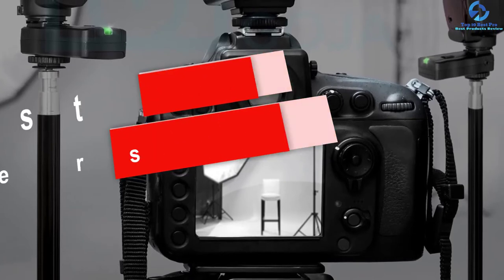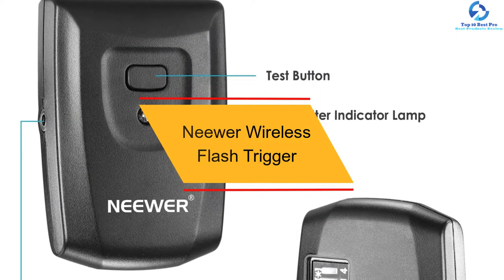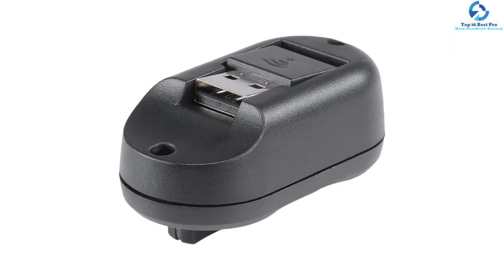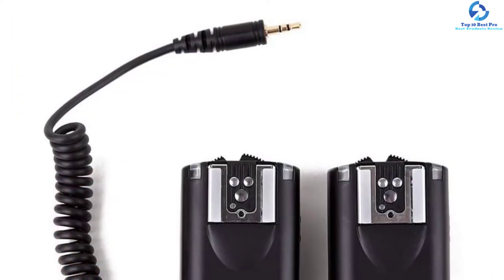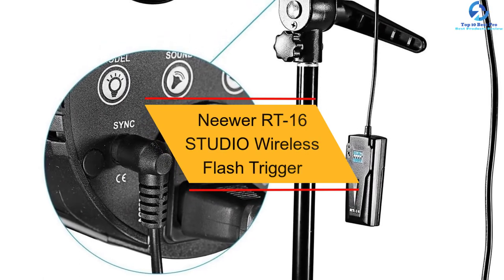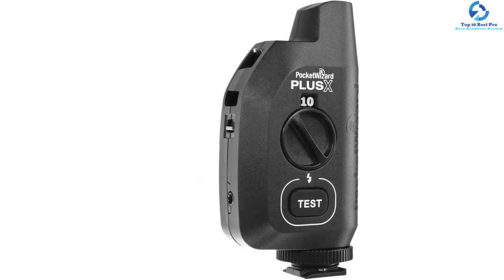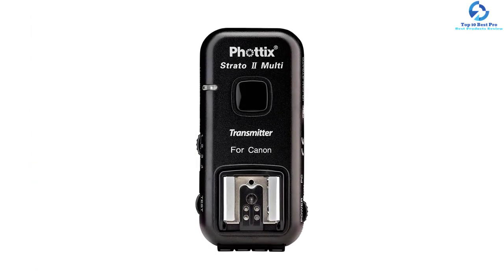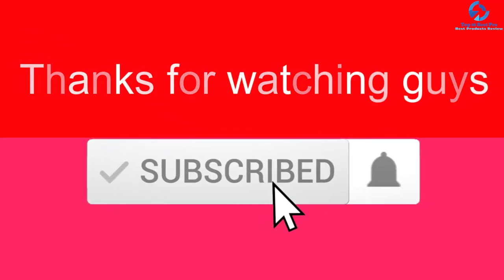Top 10 Best Wireless Flash Triggers in 2023 Reviews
➜ Links to the Best Wireless Flash Triggers we listed in this video:

🔶 10. GODOX Wireless Flash Trigger
🔶 9. Neewer Wireless Flash Trigger (16 Channels)
🔶 8. Wireless Flash Trigger from Godox
🔶 7. YONGNUO Wireless Shutter Release and Flash Trigger
🔶 6. YONGNUO Wireless Flash Trigger
🔶 5. Neewer RT-16 STUDIO Wireless Flash Trigger
🔶 4. PocketWizard PlusX Radio Wireless Flash Remote Trigger
🔶 3. Neewer FM Flash Speedlite Wireless Remote 16 Channel Radio Trigger
🔶 2. Phottix Ares PH15651 Wireless Flash Triggers kit
🔶 1. Altura Photo 2 Trigger Pack Wireless Flash Trigger